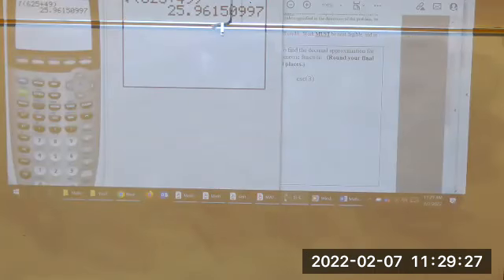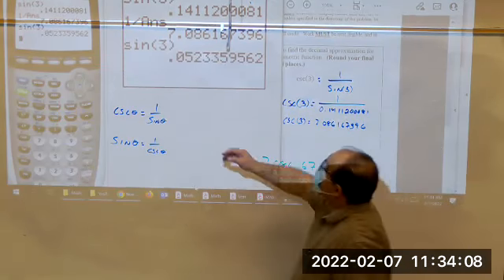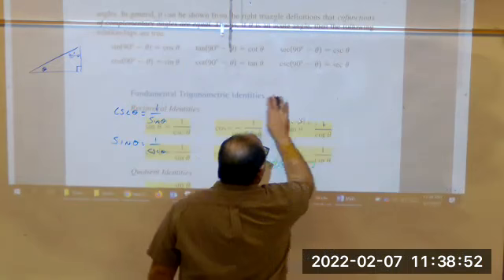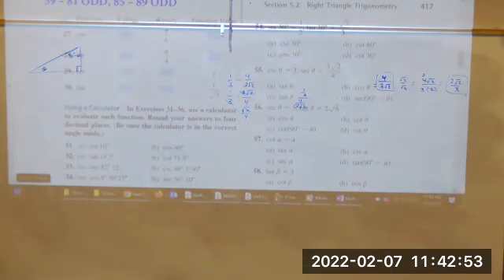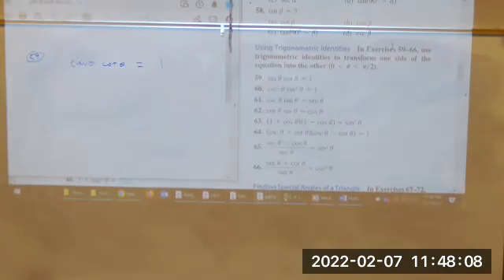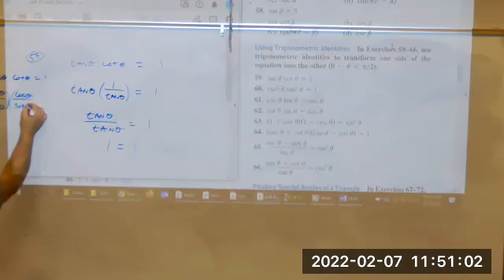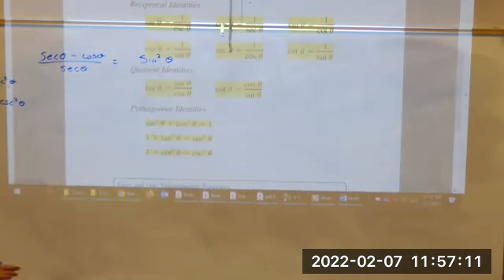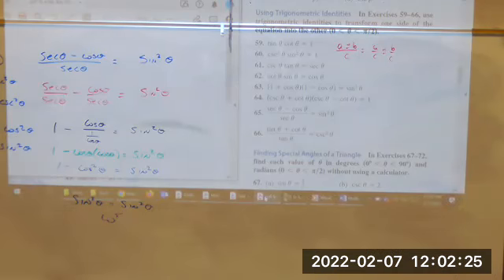2.7.22 Math 4A MW SP22